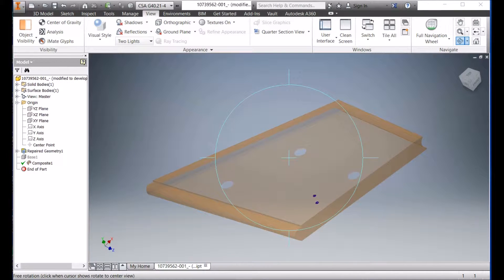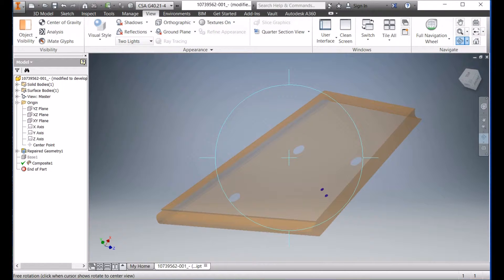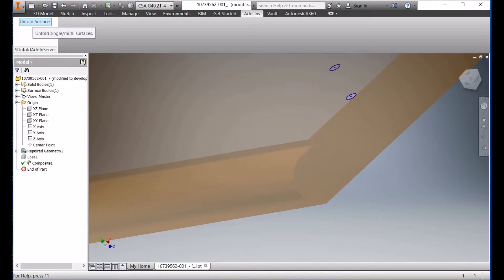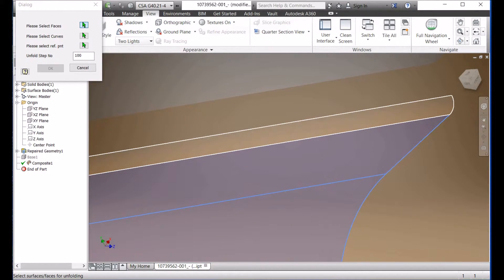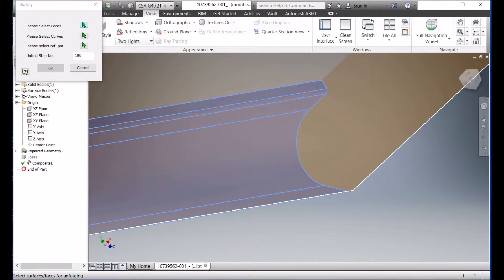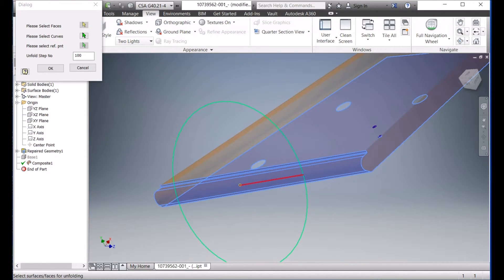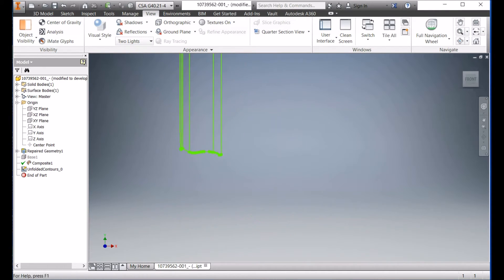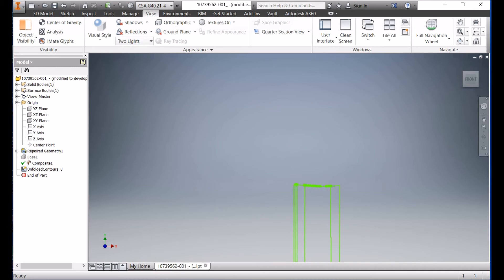unfold surfaces in Inventor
solid3dtech.com, How to unfold surfaces inside Inventor.